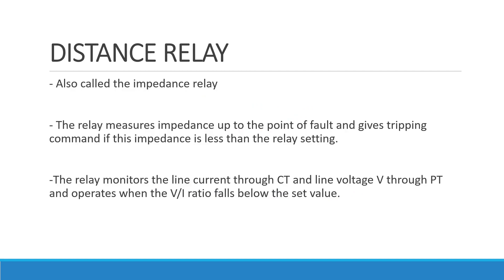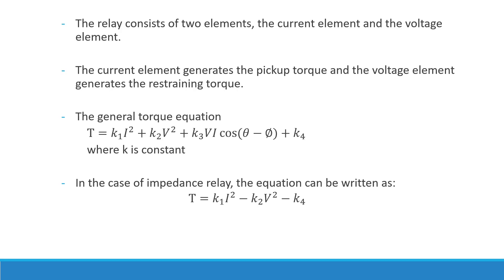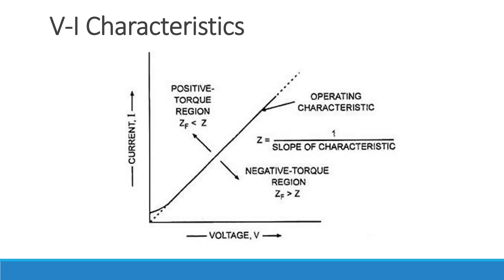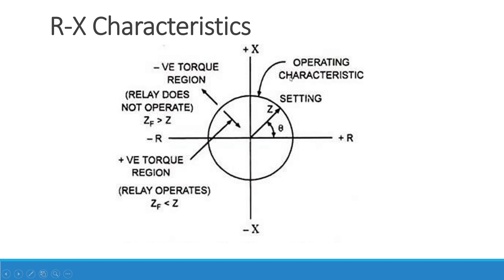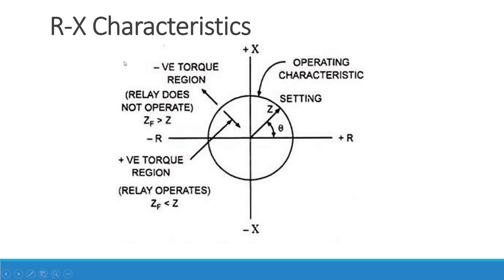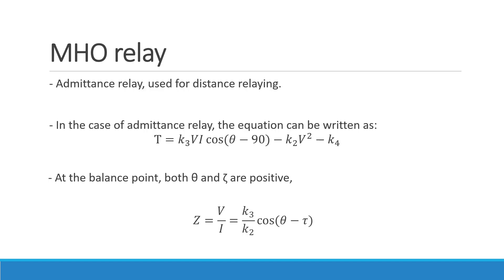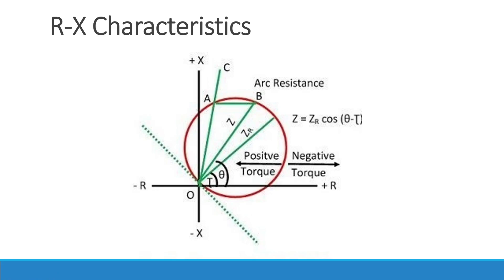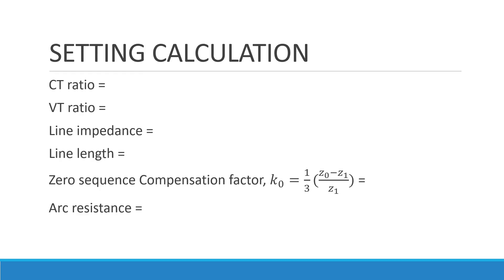Distance Relay Protection- Etap - Part 1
Brief theory on distance relays and information necessary to configure distance relay in etap